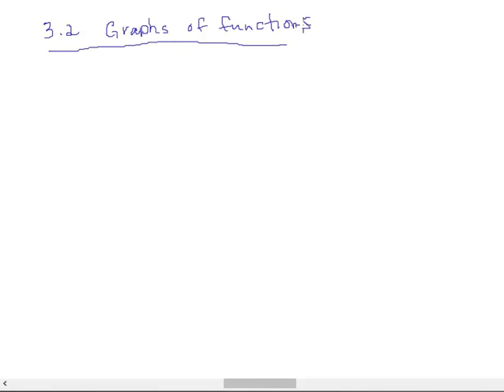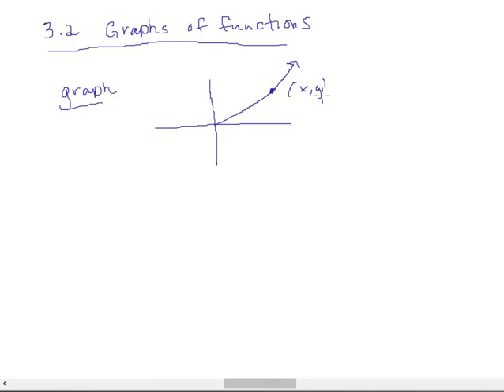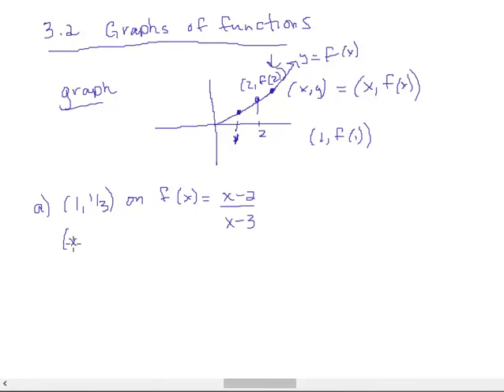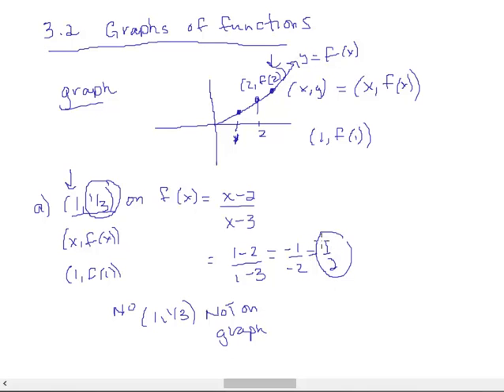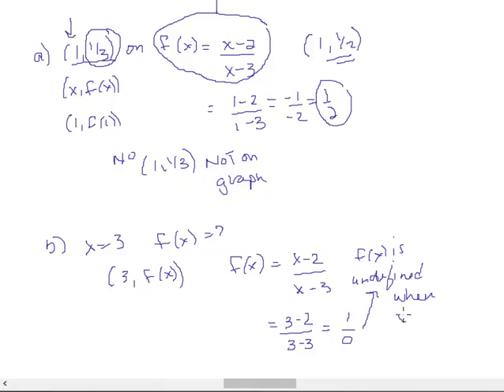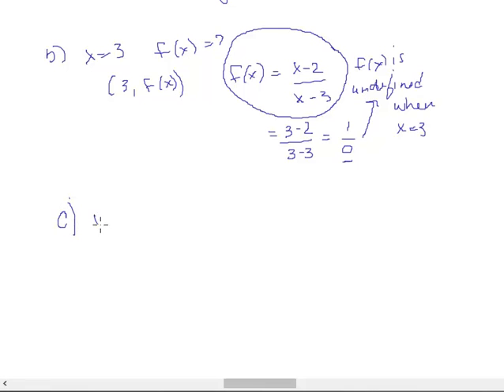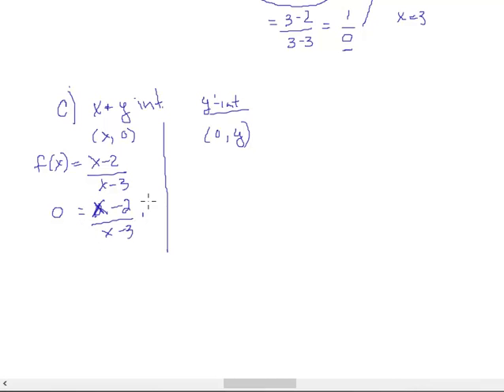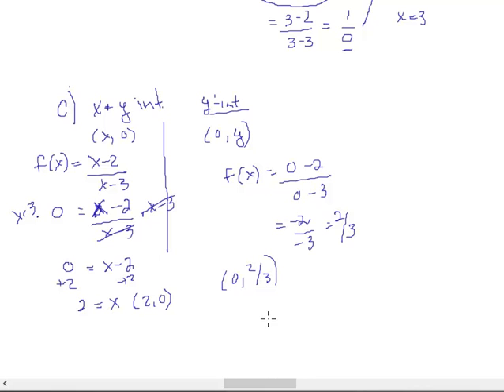3.2 Video 1 Graphs of Functions